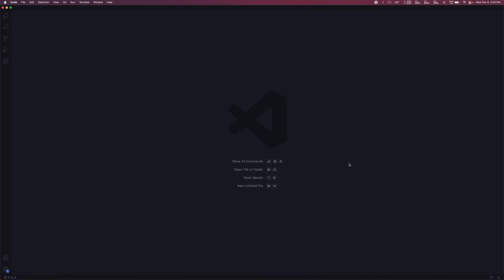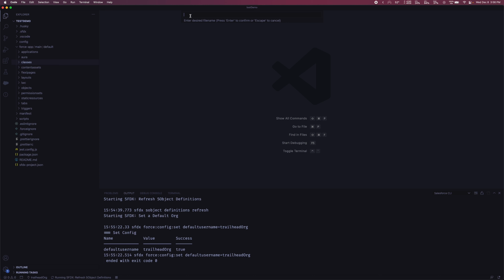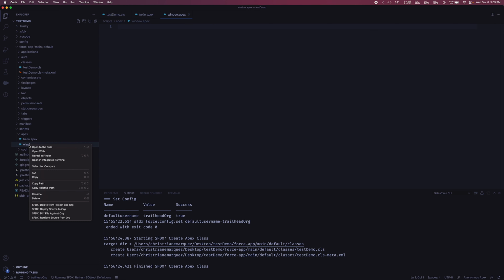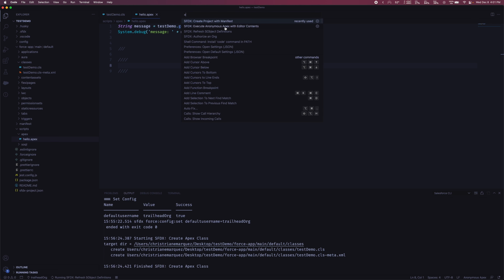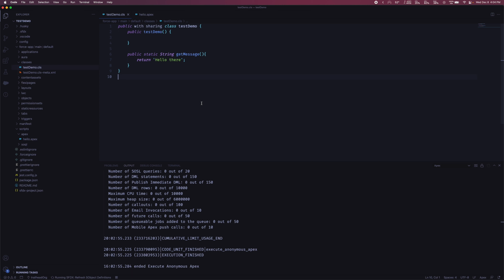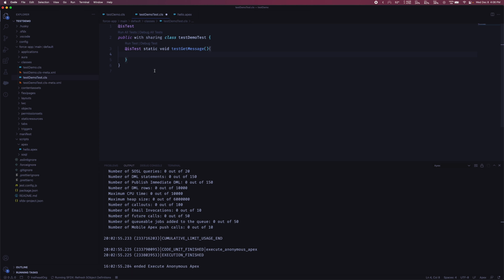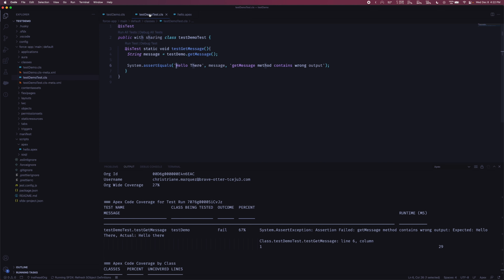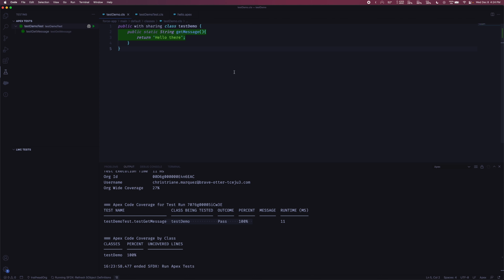Salesforce Execute Anonymous Apex & Run Apex Tests in Visual Studio Code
In this video, we discuss how to Execute Anonymous Apex and Run Apex Tests in Visual Studio Code.